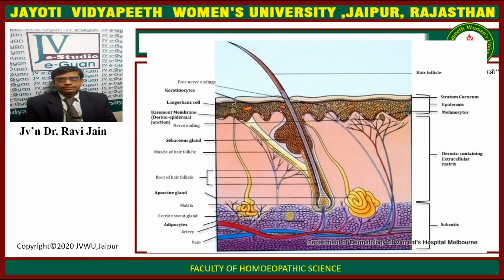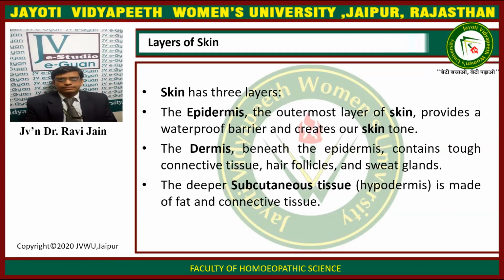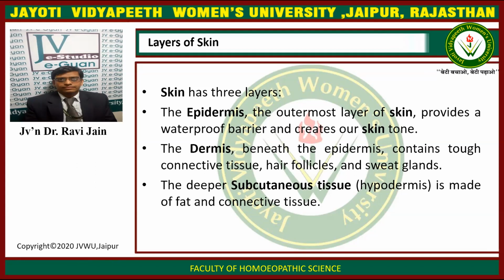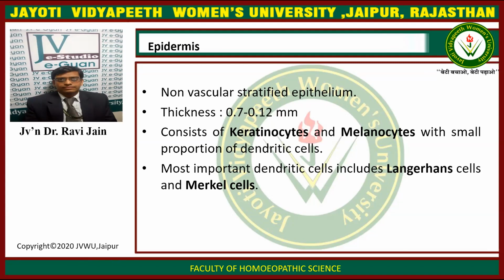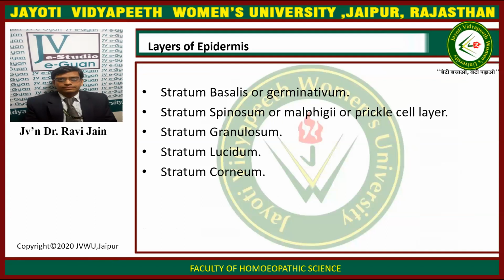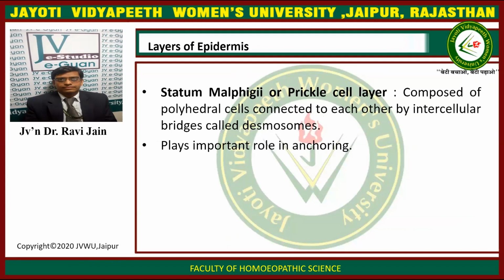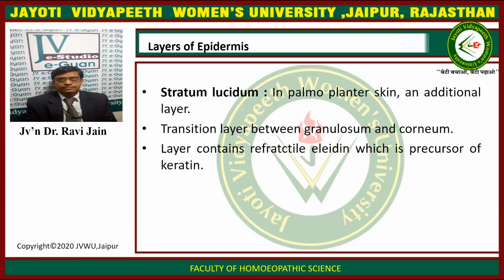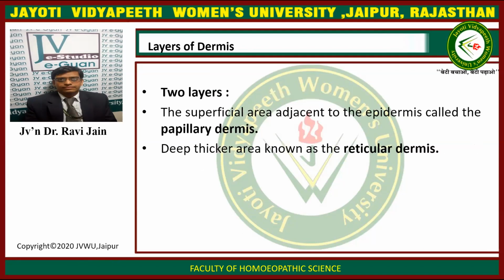JAYOTI VIDYAPEETH - Introduction to dermatology 1 Skin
TOPIC NAME -  Introduction to dermatology 1 Skin